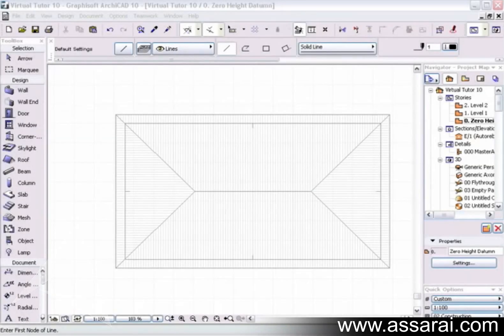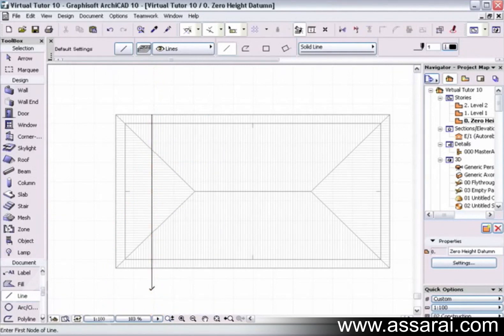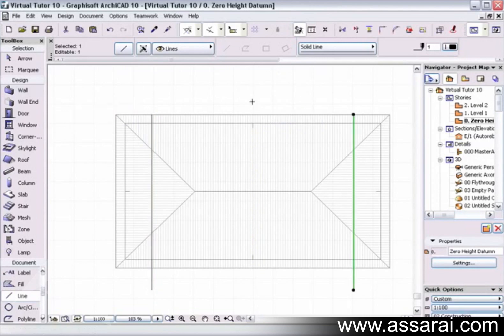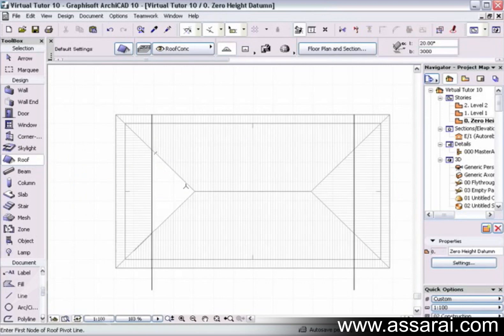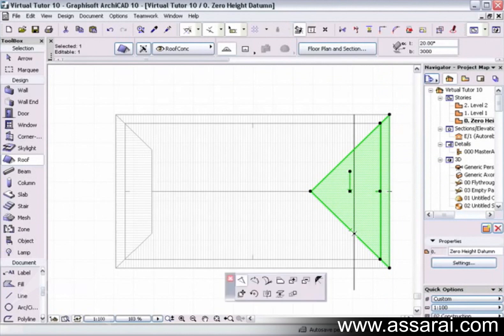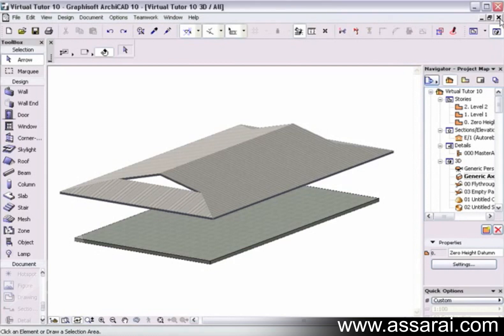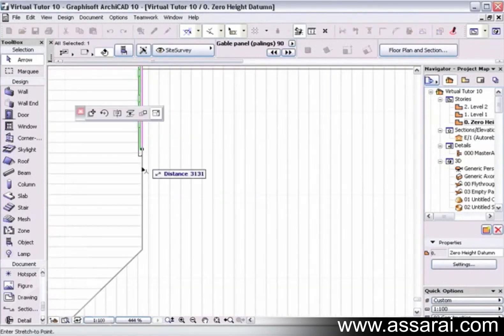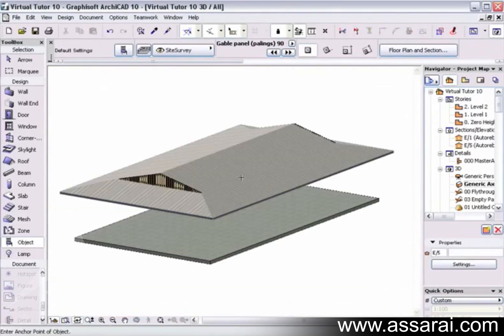019 Dutch Hip Roofs - ArchiCAD Tutorial